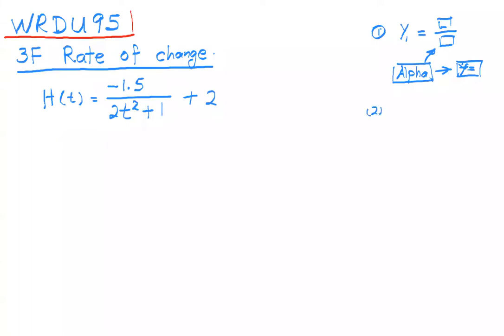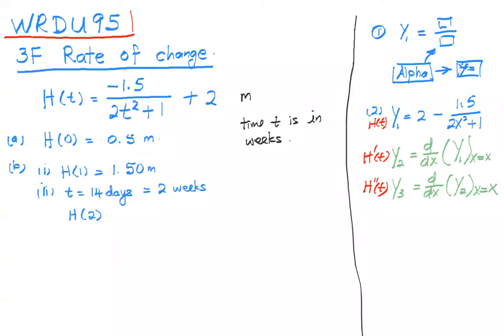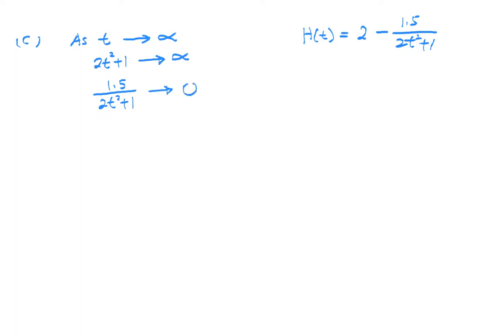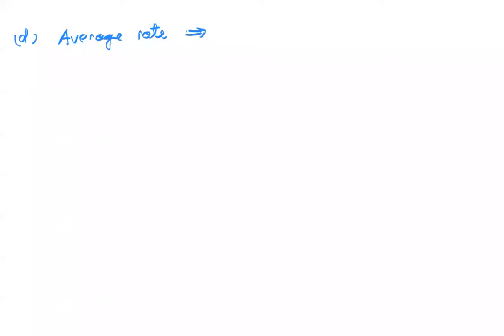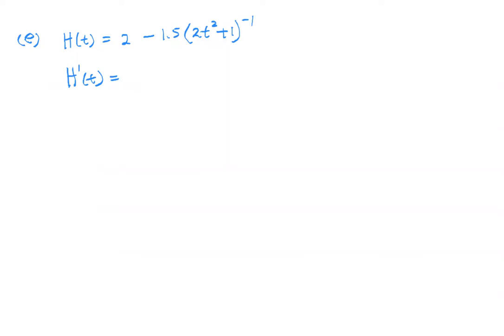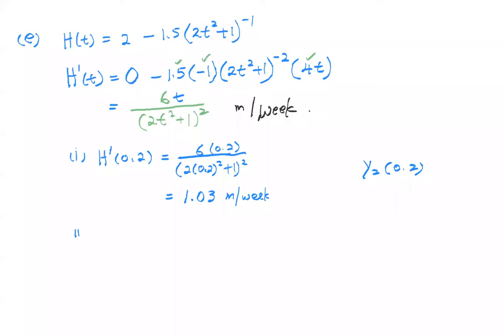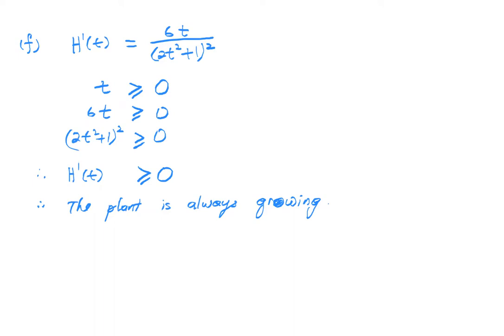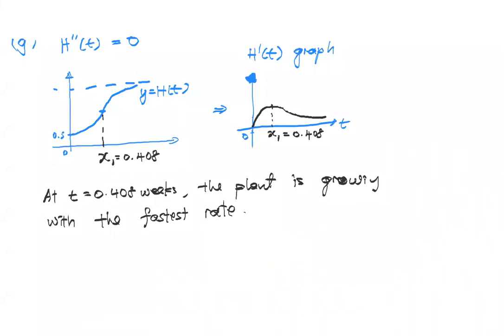8:00 am. 22mar